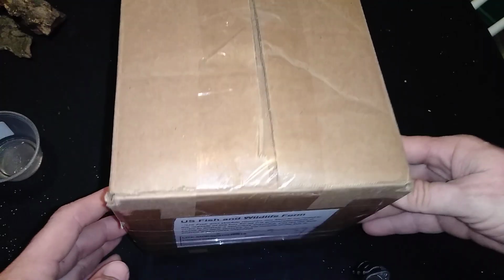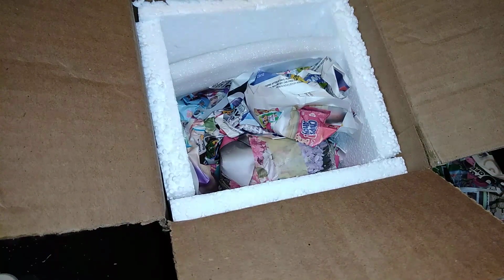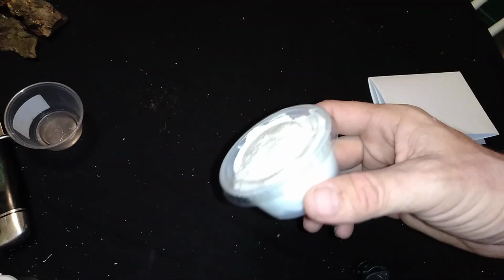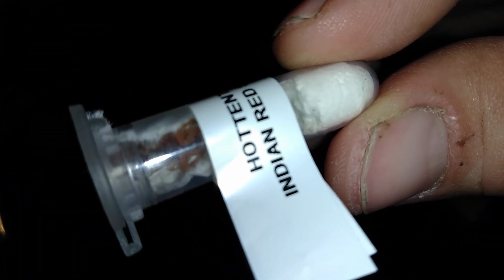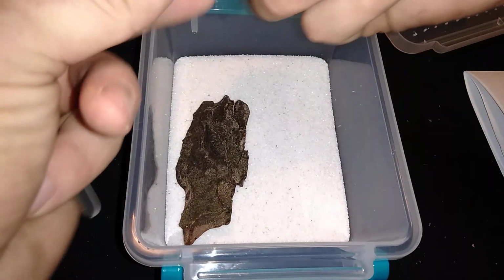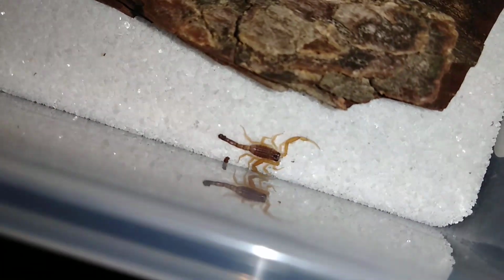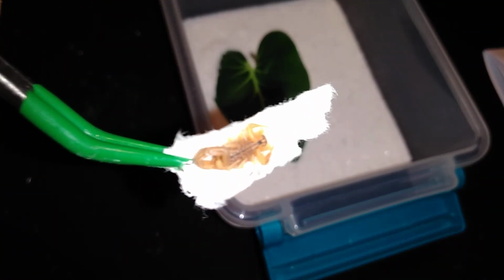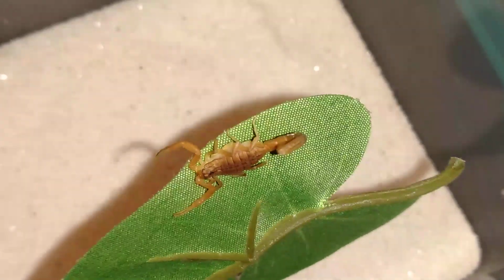💀🦂Deadly scorpion unboxing!!!!!🦂💀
Today I received the deadliest & the 2nd most deadly scorpions on earth 🌍 plus a beautiful & kinda rare in the hobby scorp!